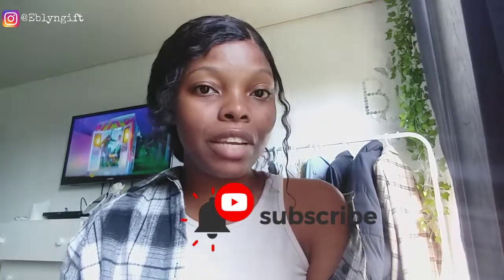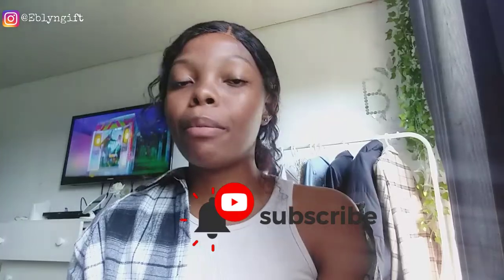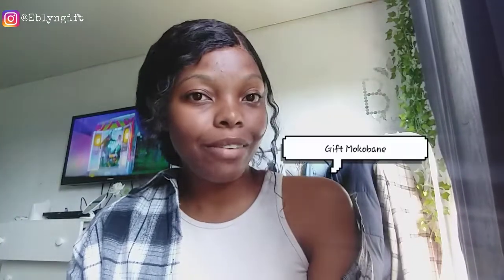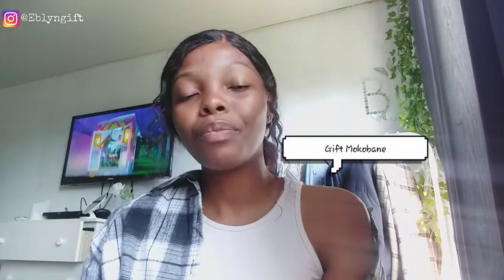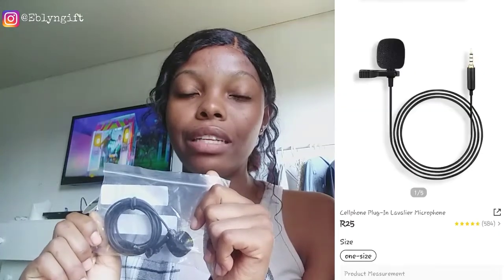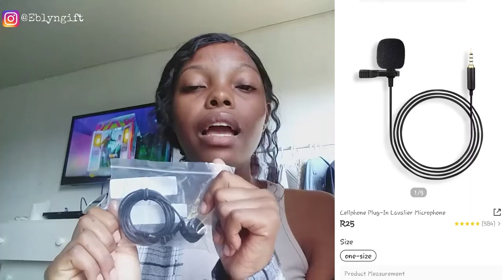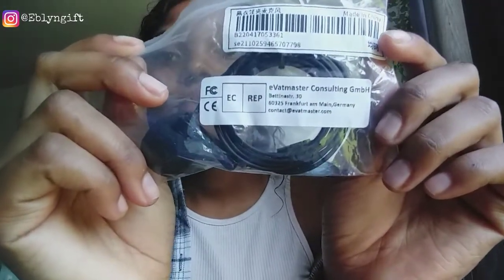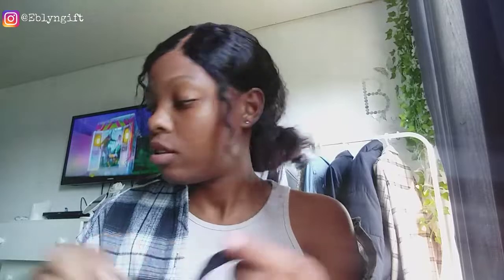Microphone UNBOXING&TESTING|| South African YouTuber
Heyy guys🥰
I hope you enjoyed the video. I made a mistake by clipping in the microphone while recording. my mouth n my voice in the video could have aligned if I did so.

If you have any QUESTIONS don't be scared to ask❤.